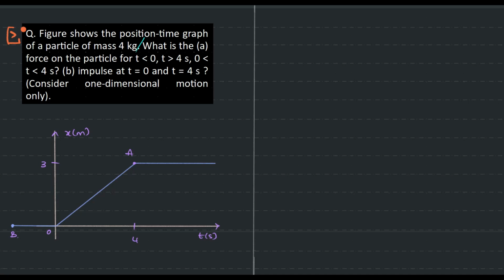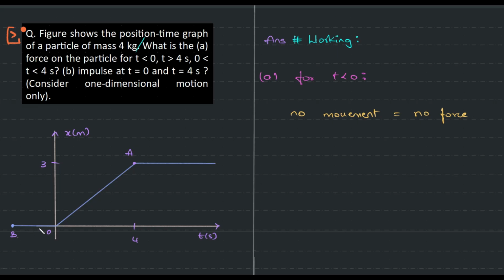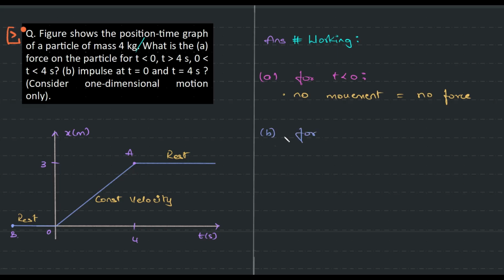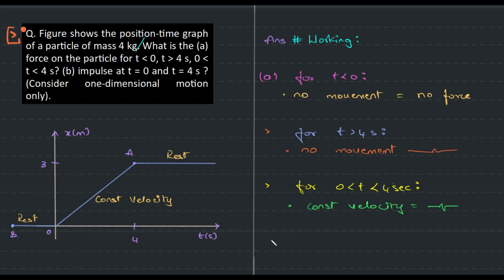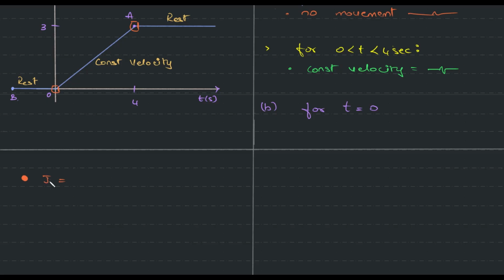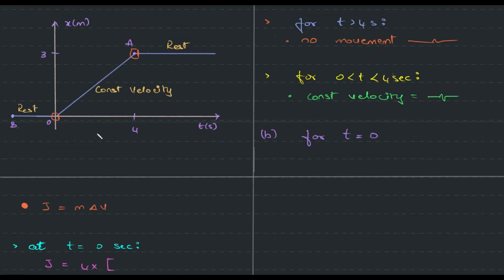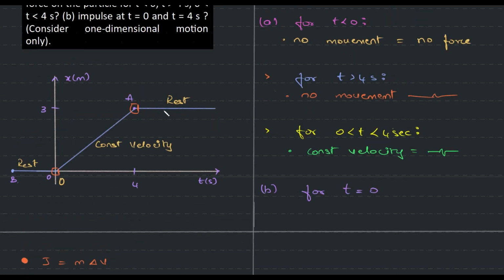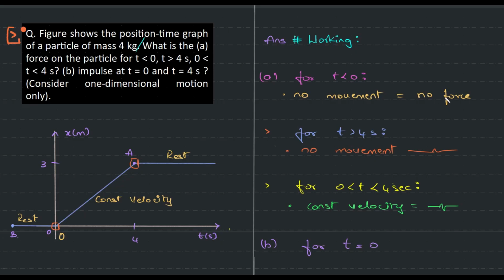02 F4 B L7 Q1